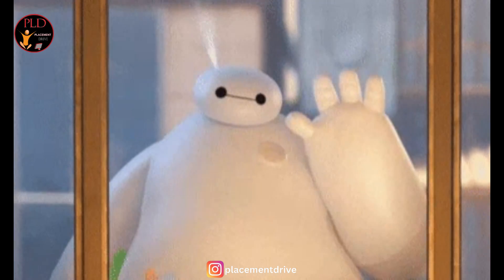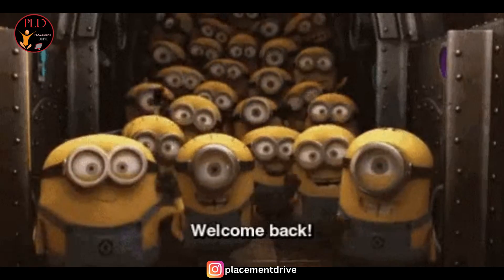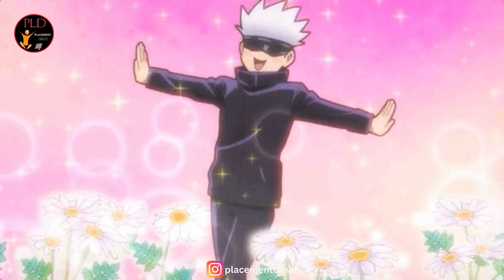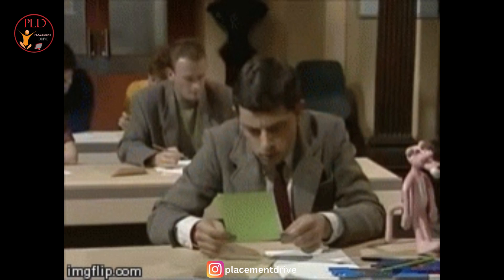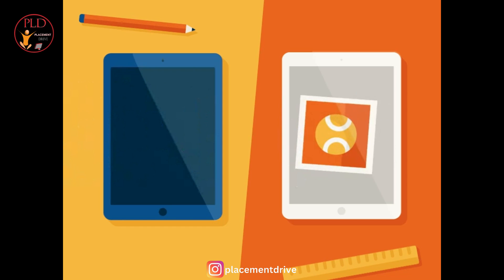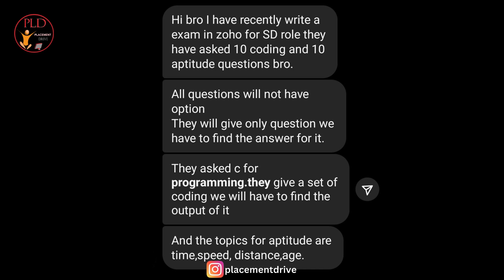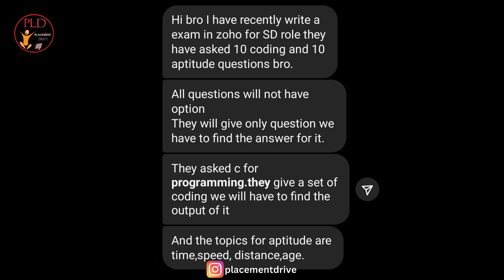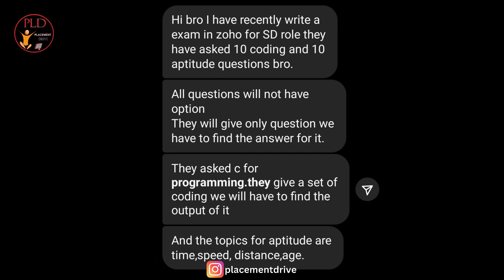ZOHO Question Paper Leaked | Zoho Walk-In Drive 2024 | Prep Tips & Q&A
Test Pattern
Zoho has 2 rounds
One is Aptitude ( 10 questions ) and other one is Coding 10 Questions

Check playlist for more question and answers.